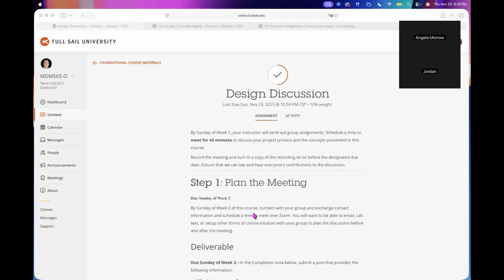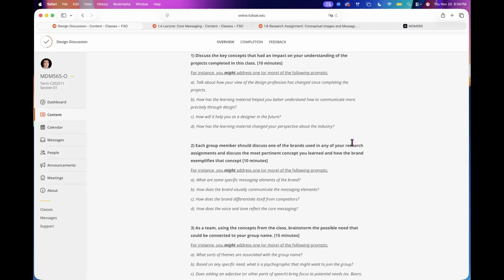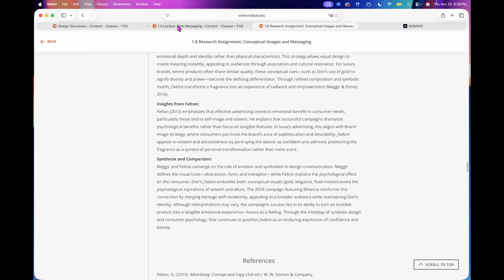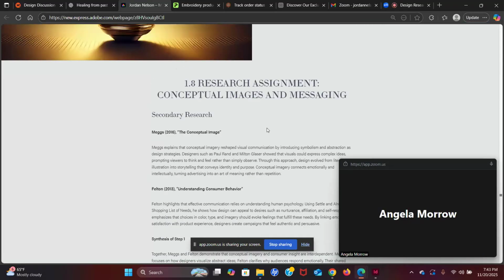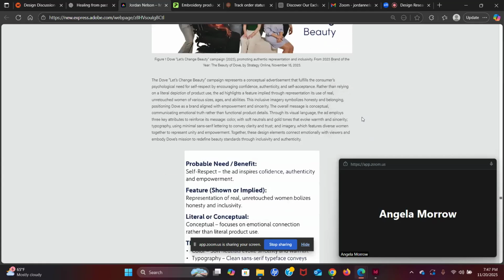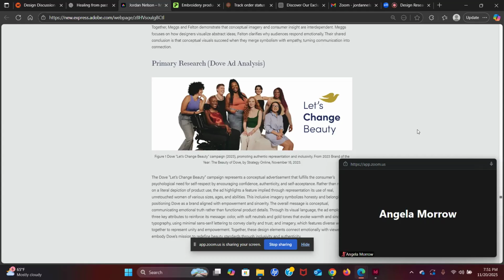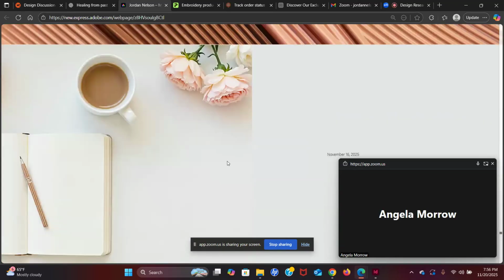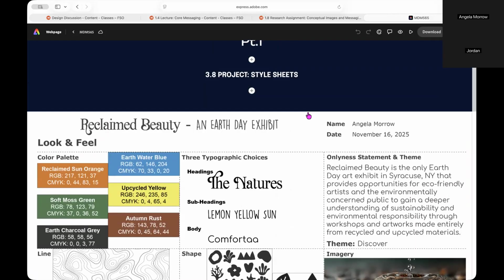MDMD565: Design Discussion Step 2: Meet and Discuss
MDM565: Week 4: Design Discussion
Angela Morrow
Jordan Nelson

1) Discuss the key concepts that had an impact on your understanding of the projects completed in this class. [10 minutes]

For instance, you might address one (or more) of the following prompts:

a). Talk about how your view of the design profession has changed since completing the projects.

b). How has the learning material helped you better understand how to communicate more precisely through design?

c). How will it help you as a designer in the future?

d). How has the learning material changed your perspective about the industry?

2) Each group member should discuss one of the brands used in any of your research assignments and discuss the most pertinent concept you learned and how the brand exemplifies that concept [10 minutes]

a). What are some specific messaging elements of the brand?

b). How does the brand visually communicate the messaging elements?

c). How does the brand differentiate itself from competitors?

d). How does the voice and tone reflect the core messaging?

3) As a team, using the concepts from the class, brainstorm the possible need that could be connected to your group name. [15 minutes]

a). What sorts of themes are associated with the group name?

b). Based on any specific need, what is a psychographic that might want to join the group?

c). Does adding an adjective (or other parts of speech) bring focus to potential needs (ex. Bears: Solar Bears, Papa Bears, Sugar Bears)?